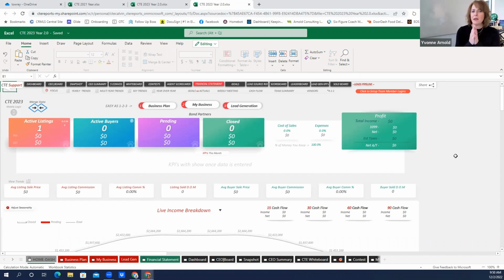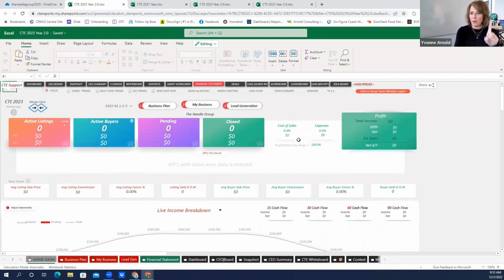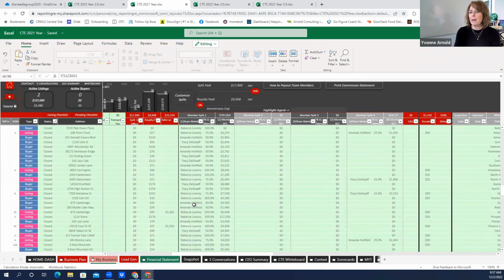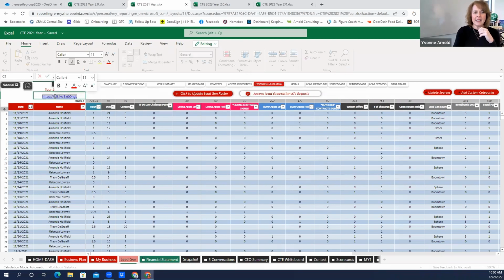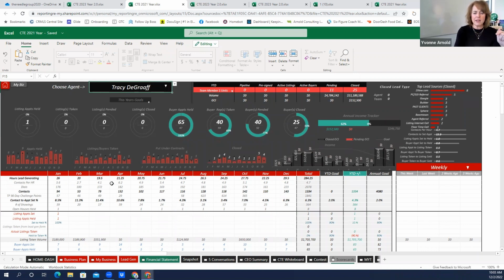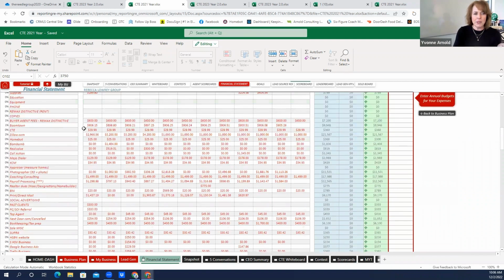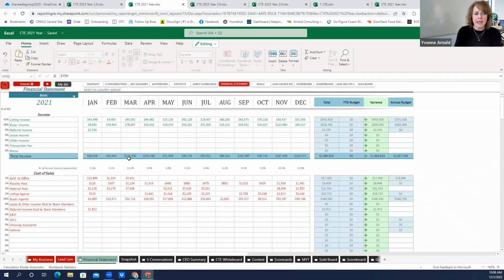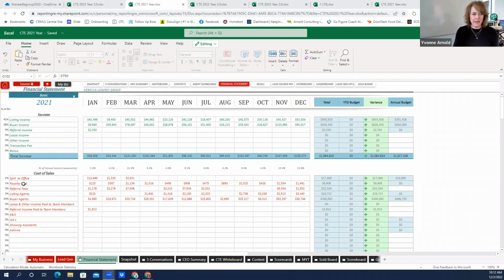CTE Overview with coach Yvonne Arnold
CTE is a powerful tool for realtors to track transactions, commissions, splits, set income goals and so much more! Take a look at your real estate team's performance from the eyes of a top Real Estate coach, Yvonne Arnold, and how she uses CTE to help agents improve their business.